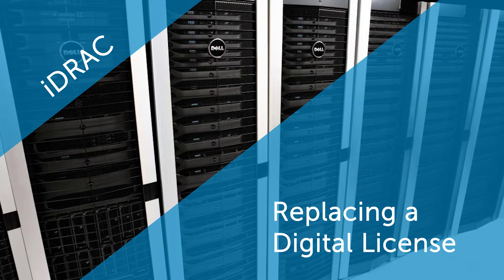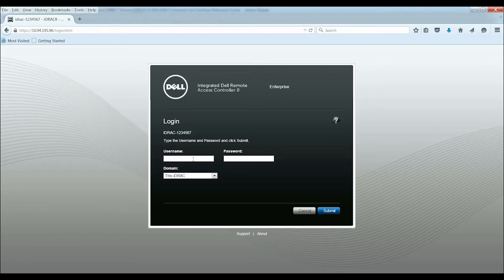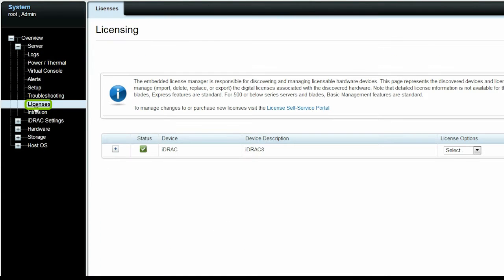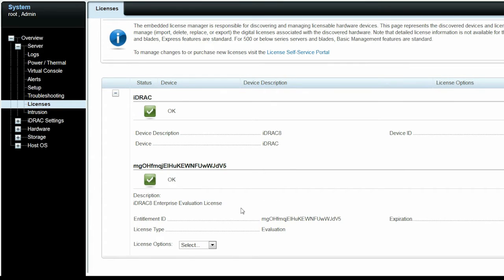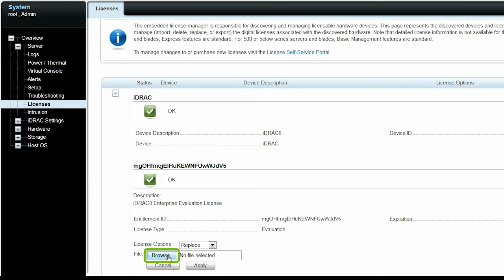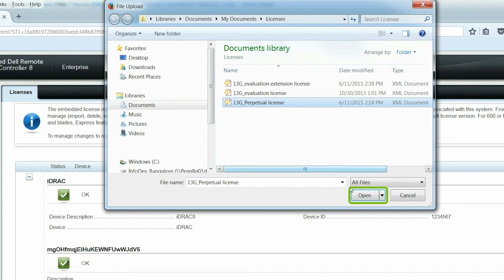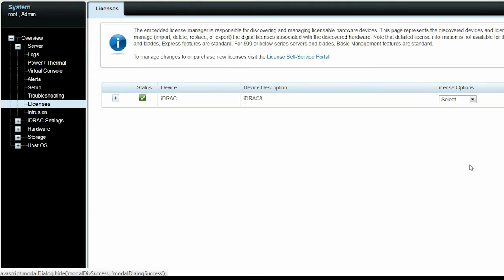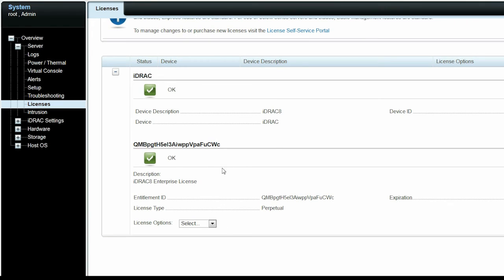Replacing a Digital License using iDRAC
In this video, we will cover the process of replacing a digital license by using iDRAC.